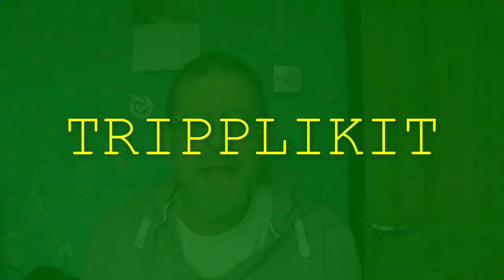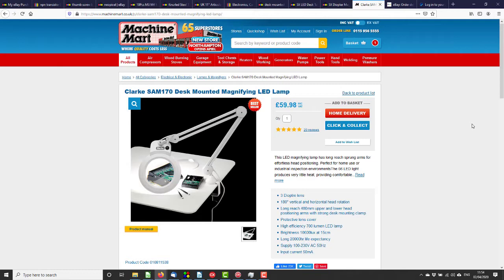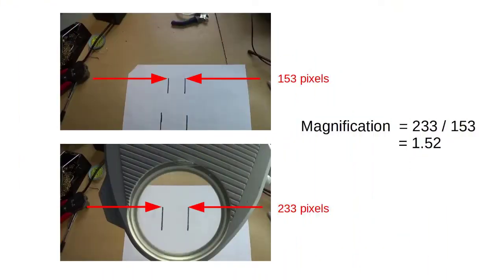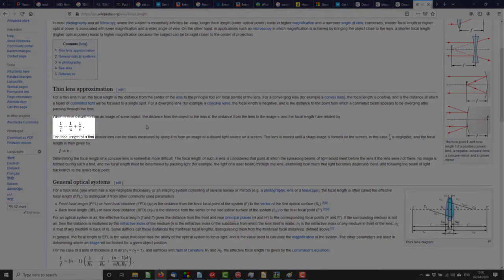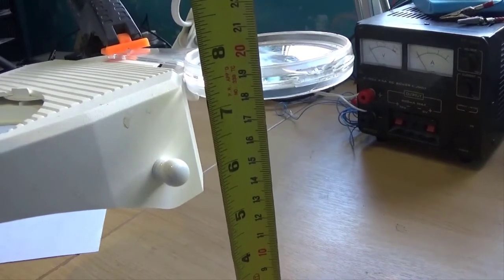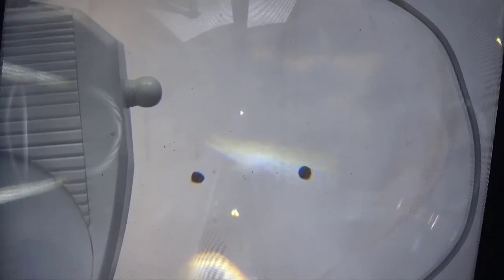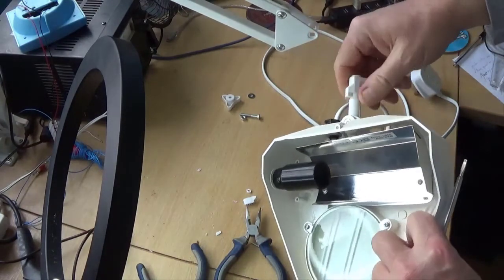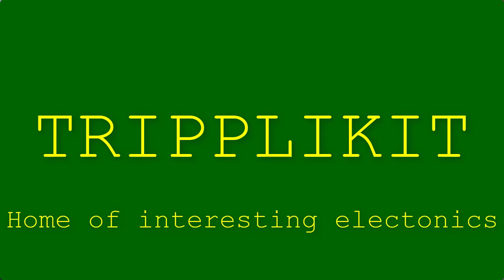Desk Magnifying Light. Lets measure magnification & make an improved version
I have an old desk magnifying light I use for soldering. I would like a better one but some adverts for new ones quote magnification and some dioptre. I don’t know the magnification of the current one. Also, what is dioptre? What is it’s relationship with magnification and can we measure it?
In this video I get to the bottom of all this and come up with a Tripplikit solution to my search for an improved magnifier.
Below are the links to the Wikipedia articles I quote.